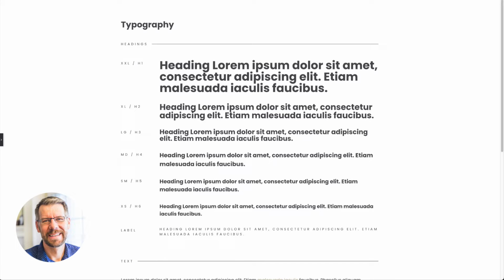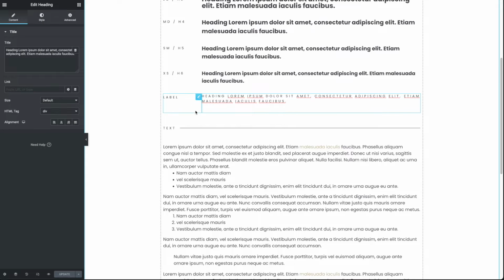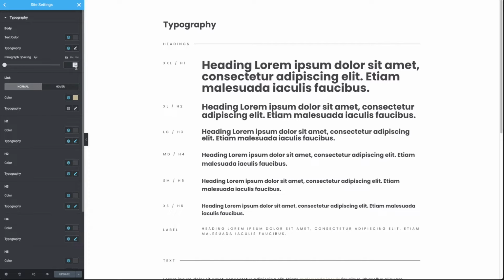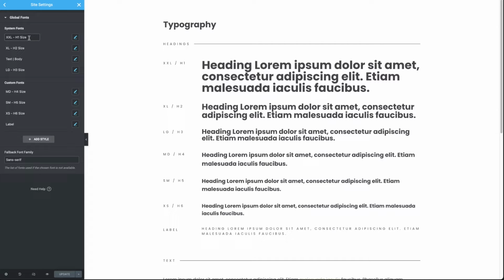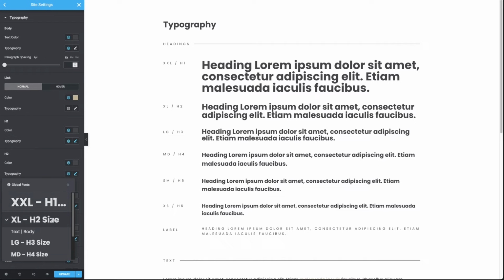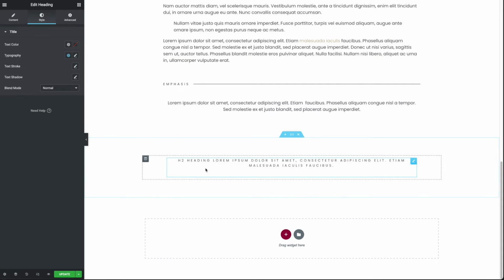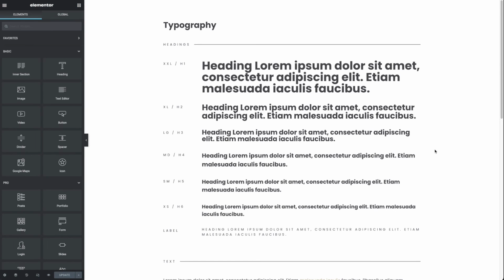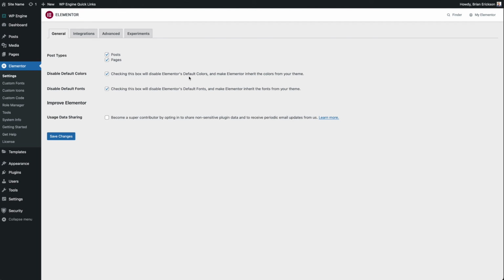The Best Way to Setup Elementor Typography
Are you confused by Elementor Global Fonts and Typography Styles? If so, try the best method we've found for styling fonts in Elementor. It's easy, fun, and truly centralized. No more spot styling fonts and worrying about updating those styles later.

Learn:
- How we use an XXL-XS approach to heading tags (thanks for the tip Derek at Solid Digital
- Why setting up the Global Fonts tab is superior to the Typography Styles tab
- How to change the size of any heading across desktop/tablet/mobile with one click

This is the best tip we've found lately for Elementor and are curious if it helps others!

Questions? Comments? Please reach out!

Don't have Elementor Pro? It's crazy cheap for the value. Get Elementor Pro (we may get a small kickback for teaching and referring):